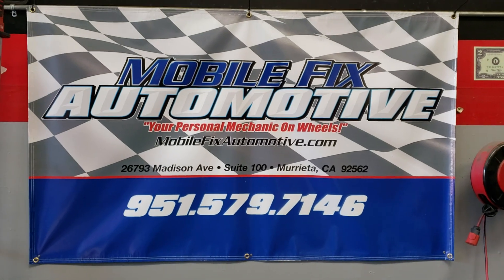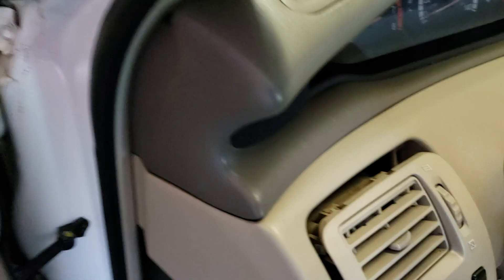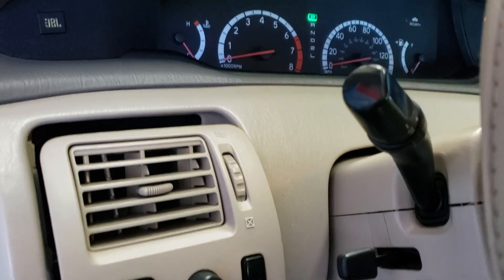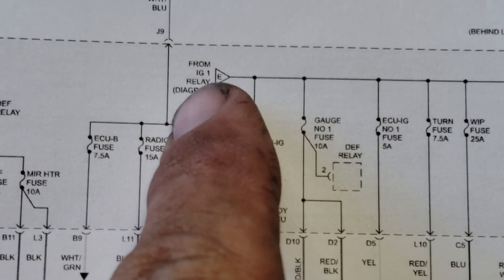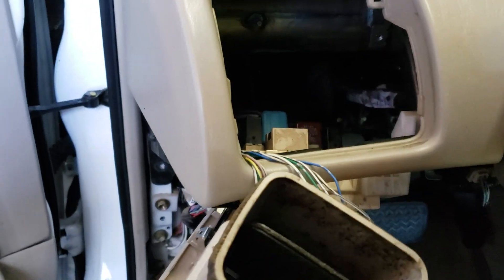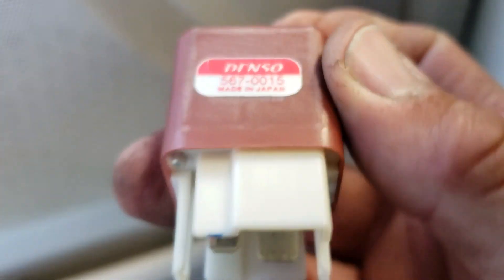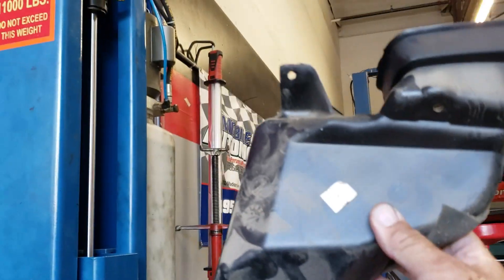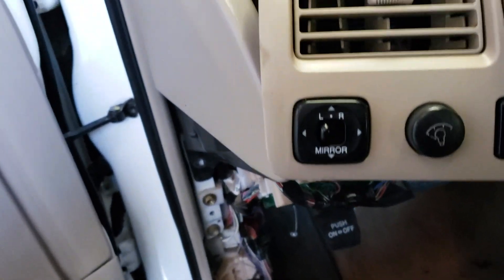Toyota Avalon no power to dashboard or turn signals.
IF THIS VIDEO HELPED YOU OR SOMEONE ELSE, CLICK HERE TO DONATE SO I CAN CONTINUE TO SHARE VIDEOS. (THANK YOU)
Alternator not charging, no power to dash panel, no power windows, no turn signals, no air conditioning. Engine runs, LOCATION OF IGNITION 1 RELAY.